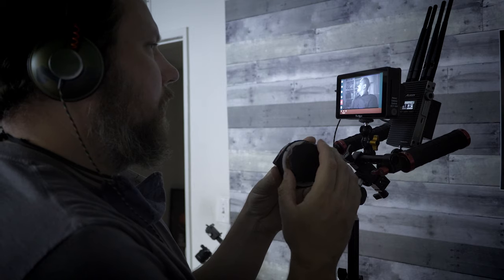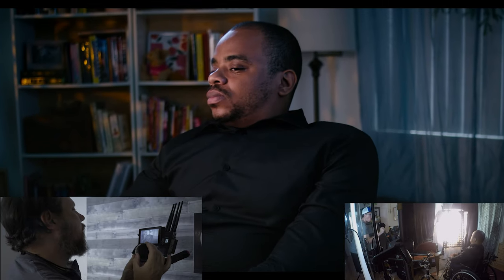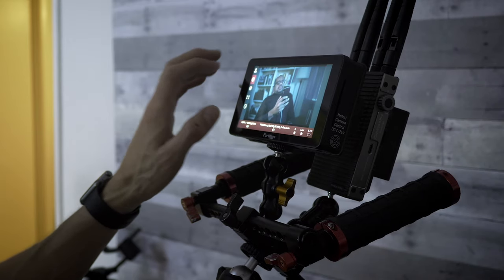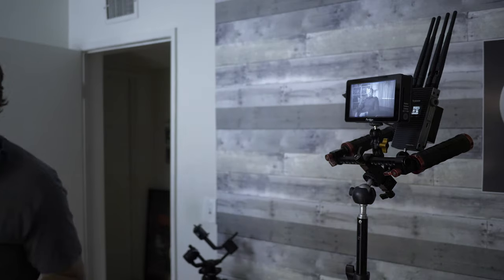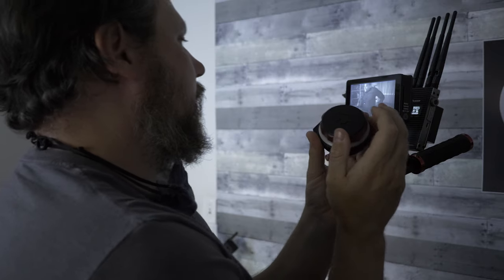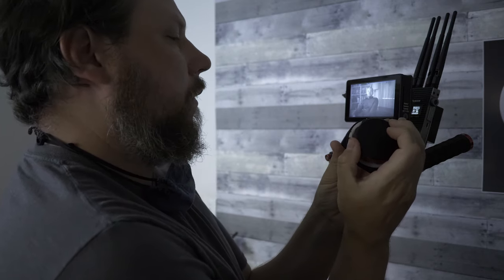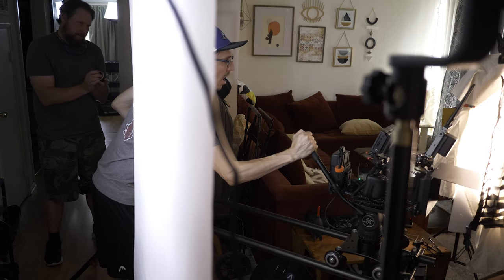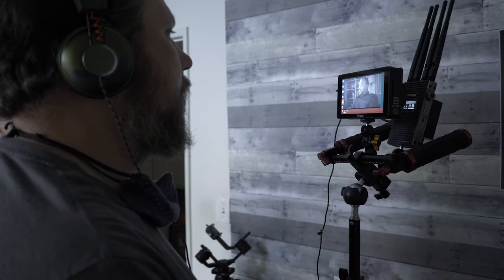Accsoon CineEye II PRO - Best Low Budget Option for Wireless Video Transmitter ??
Brought out some friends for testing out the new HDMI Wireless Video Transmitter from Accsoon. The CineEye II Pro. Hear it from a working 1st AC's experience on pulling focus with this new low budge option for indie filmmaking.

Accsoon Cineye II Pro:

Other products referenced:

Hollyland Mars 400S:

Tilta Nucleus Nano

Portkeys LH5H

Teradek ACE

If you'd like to support the channel while at the same time joining a community of like-minded filmmakers and be part of a DIY indie filmmaking club (PLUS early access to my YouTube videos, free DogTimes P4K LUTs, and Cinematography Breakdowns/Tutorials) then JOIN US at:

Wolf Game